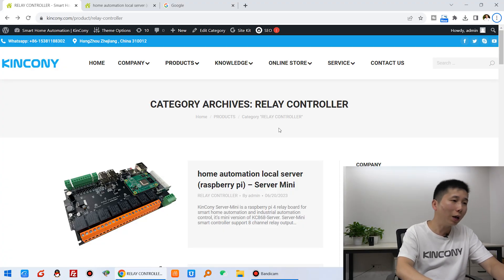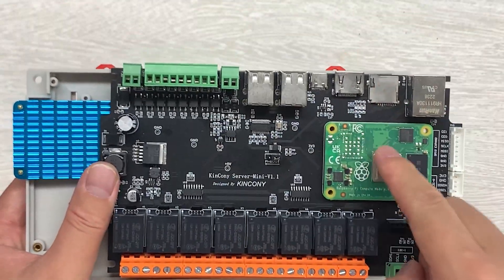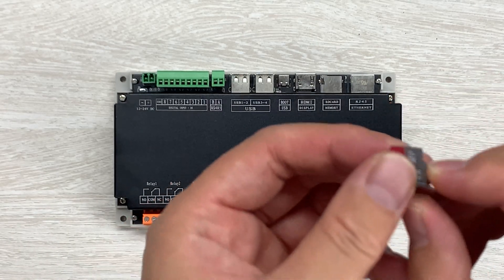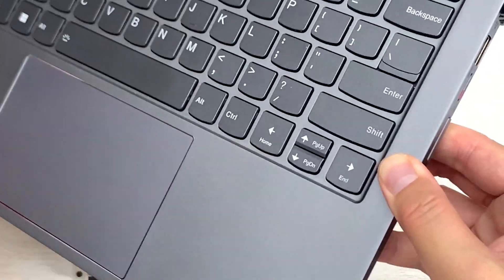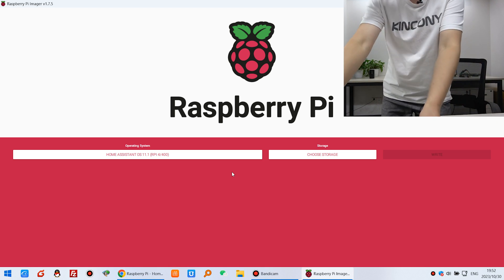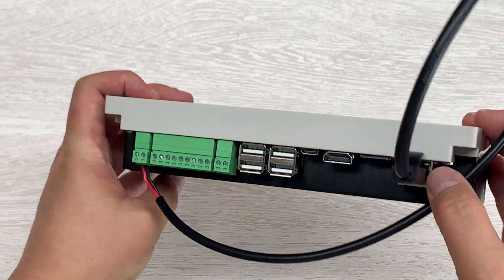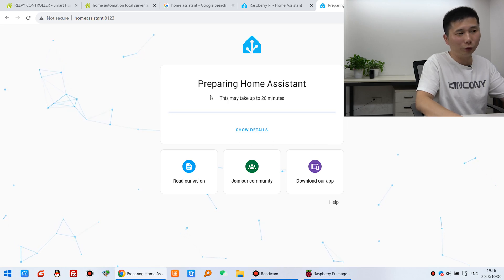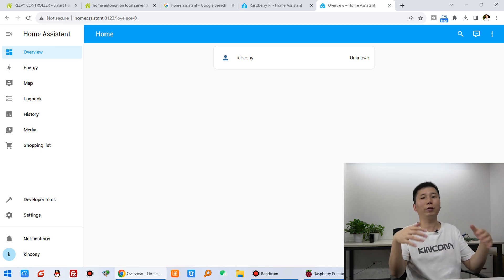how to install home assistant on raspberry pi by easiest way 2023.11